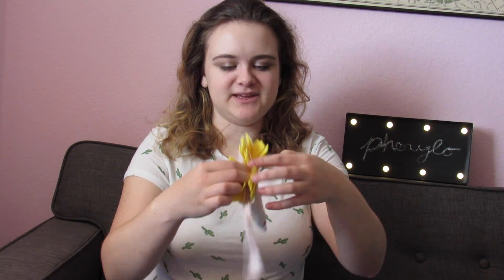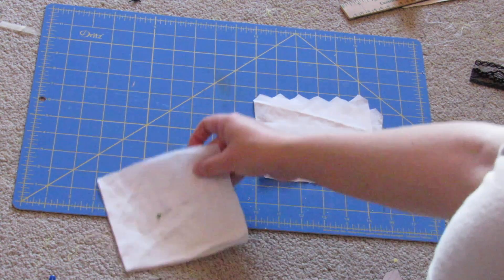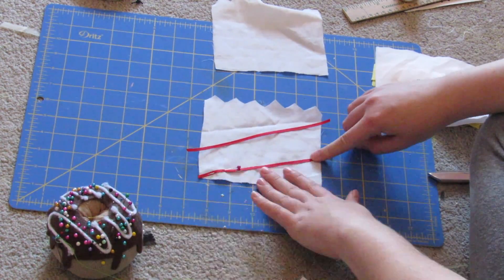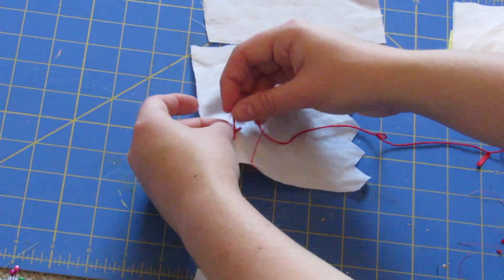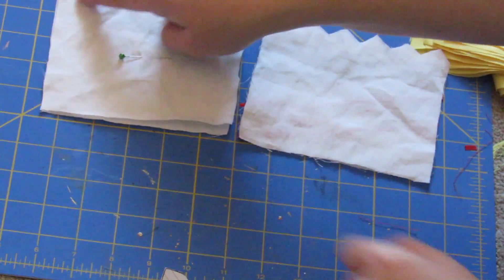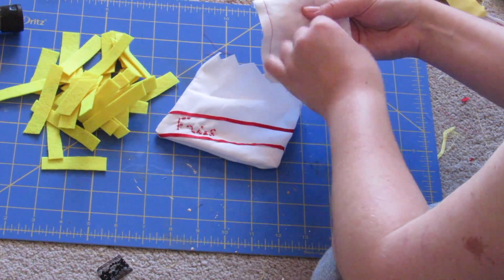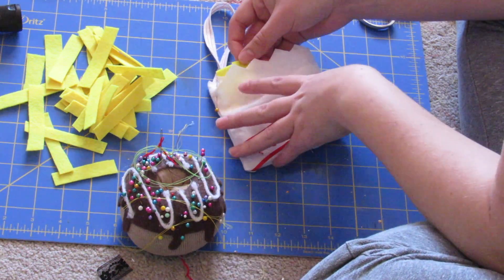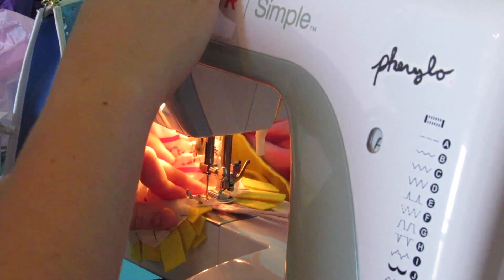DIY French Fry Wristlet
Another installment in my novelty bag series! So far they’ve all been food related, and I do have more, but I also have some non-food items in mind.

Requests? Comments? Tell me below or on any of the other social networks listed.

I love to see if you make anything from my videos! Please post pictures to my facebook page, or when posting on other social networking sites, be sure to tag me or use pherylo.